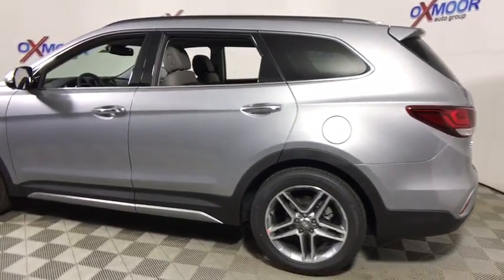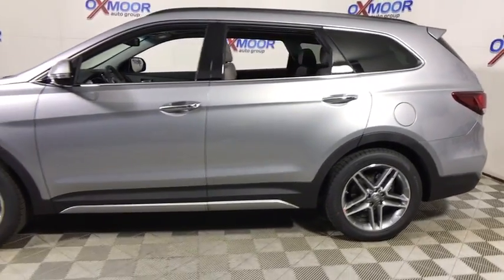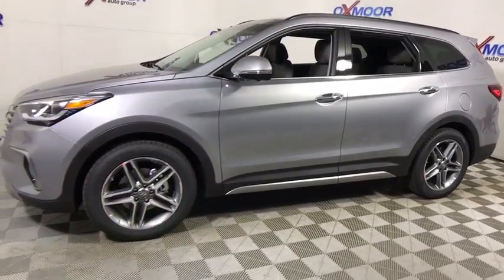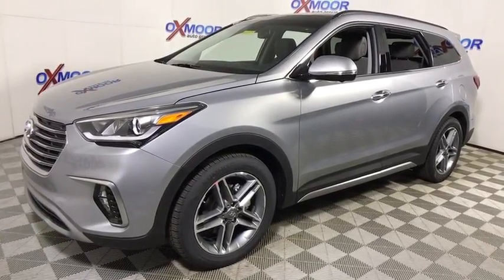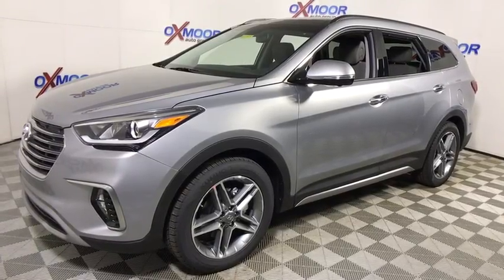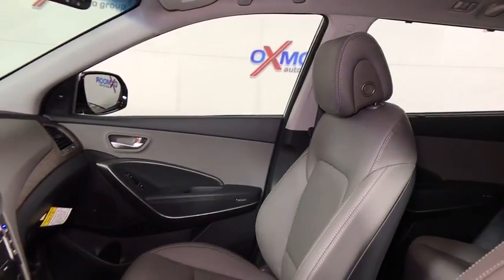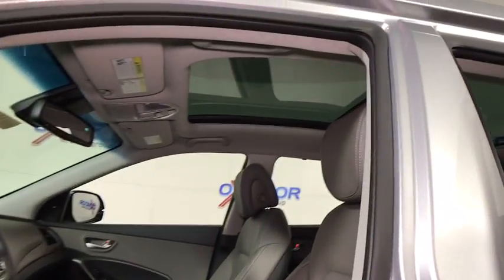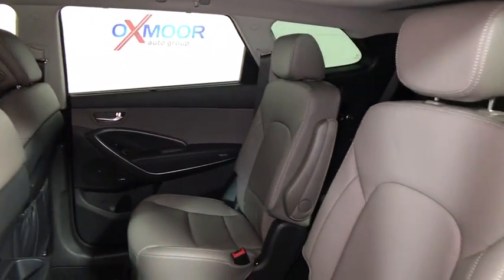2018 Hyundai Santa Fe Louisville KY H10324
N 2018 Hyundai Santa Fe
2018 Hyundai Santa Fe  - Stock#: H10324 - VIN#: KM8SRDHF3JU284373

Oxmoor Hyundai
8107 Shelbyville Rd

2018 Hyundai Santa Fe Limited Ultimate AWD, Vehicle Stability Management (VSM) w/ Traction ControlbrFront, Front Side Impact, Side-Curtain & Driver's Knee AirbagbrTire Pressure Monitoring System; Blind Spot Detection (BSD)brPOWERTRAIN TECHNOLOGYbr3.3L Gasoline Direct Injection (GDI) V6 Enginebr290 Horsepower @6,400 rpm / 252 lb-ft Torque @5,200 rpmbr6-Speed Automatic Transmission w/ SHIFTRONICbrActive Cornering Control AWD w/ AWD Lock; Drive Mode SelectbrEXTERIORbr19 Alloy Wheels & P235/55R19 Tires; Roof Side RailsbrLED DRLs, Headlight Accents, Fog Lights & TaillightsbrAutomatic On/Off Headlights; Windshield Wiper De-IcerbrUnique 5-Bar Front GrillebrHeated Dual Power Side Mirrors w/ Turn Signal IndicatorsbrPanoramic Sunroof; RR Parking Sensors; Premium Lower Door TrimbrCOMFORT & CONVENIENCEbr8-inch Touchscreen Nav w/ Android Auto(TM) & Apple CarPlay(TM)brHands-Free Smart Liftgate w/ Auto Open; Premium Door SillsbrProx Key w/ Push Button Start; Manual RR Side Window SunshadesbrHeated/Ventilated FT Seats; Heated Steering Wheel & Rear SeatsbrLeather Seating Surfaces, Steering Wheel & Shift Knobbr6-Passenger Seating w/ Captains Chairs; 50/50 Split 3rd-RowbrDual Automatic Temperature Ctrl w/CleanAir Ionizer; RR VentsbrIntegrated Memory System for Driver Seat; 3rd-Row USB OutletbrPwr Height-Adjustable Driver/Passenger Seat; 2nd-row CupholdersbrAM/FM/HD Radio/SiriusXM/CD/MP3 w/ Infinity Premium Audio withbrQuantumLogic Surround Sound & Clari-Fi(TM) Music Restoration Tecbrh.brSiriusXM w/ 90 Day Trial; Not Available in AK & HIbrAuto-Dimming Inside Rearview Mirror w/ Homelink & CompassbrElectroluminescent Gauge Cluster; Color LCD Multi-Info DisplaybrMulti-view Camera System; 115-volt Power Outlet; BluetoothbrBlue Link Connected Services 3-years Standard (enrollment req) Price includes: $1,000 - Retail Bonus Cash. Exp. 11/30/2017